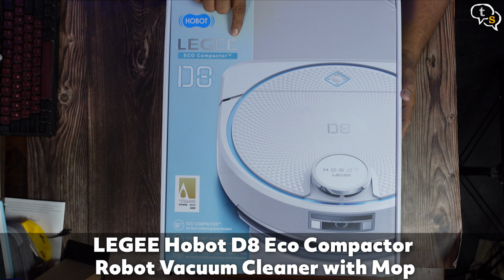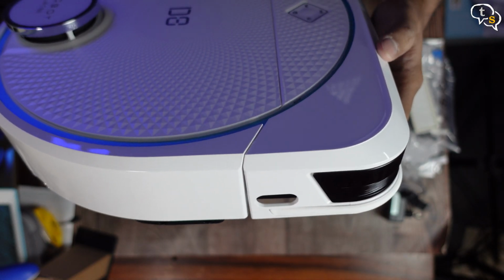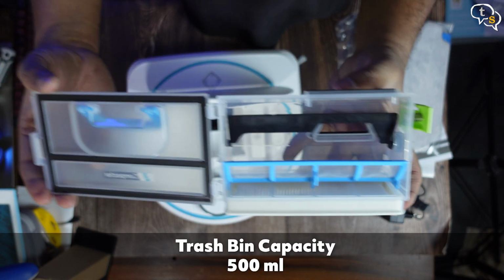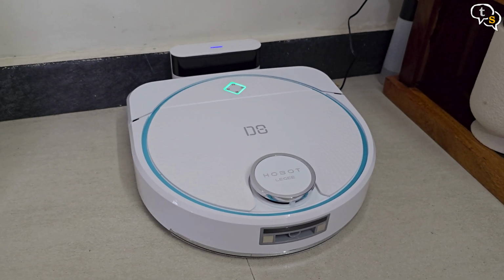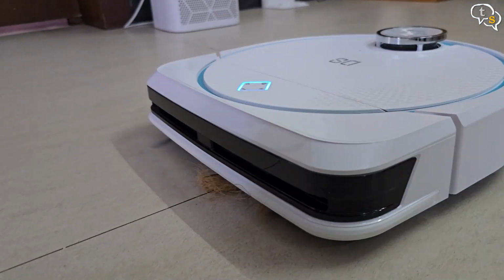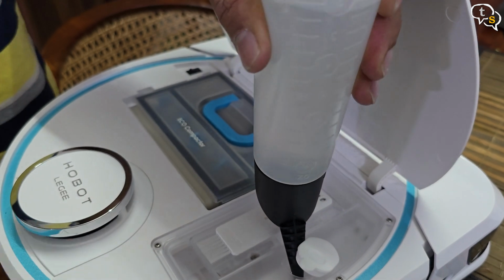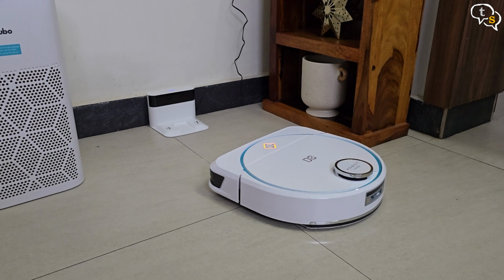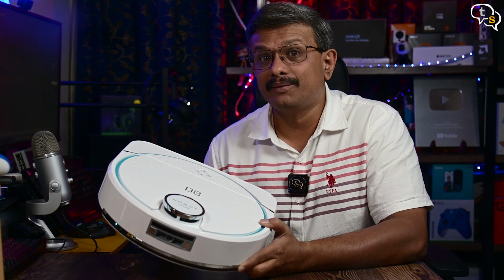LEGEE Hobot D8 Eco Compactor Robot Vacuum Cleaner with Mop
Amazon India
Today I have with me, the Hobot Legee D8, what’s so special about it, let’s see in this video.

⏰ Timecodes ⏰
00:00 - Intro
00:10 - Unboxing
02:25 - EcoCompactor
02:58 - Water Tank
03:19 - App Setup
03:26 - Location Setup
04:04 - Mapping
04:37 - Navigation
04:57 - Tangless Vacuuming
05:21 - Dustbin
05:42 - Carpets
06:02 - Edge Vacuuming
06:12 - Reciprocating Mopping
06:50 - App Features
07:12 - ChildLock
07:35 - Battery
07:47 - Remote Control
07:53 - App Features 2
08:17 - Maintenance
08:40 - Outro